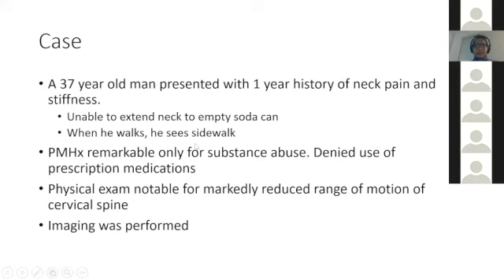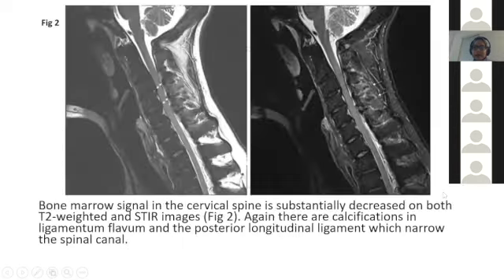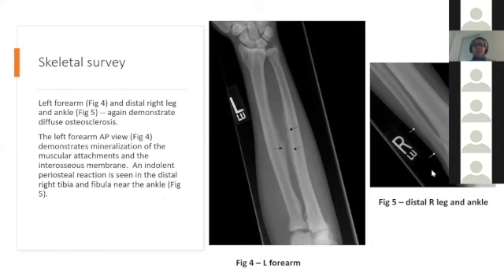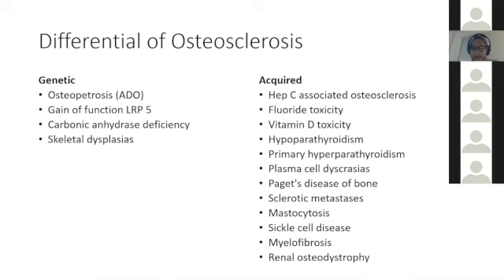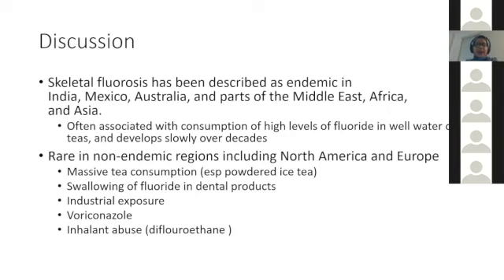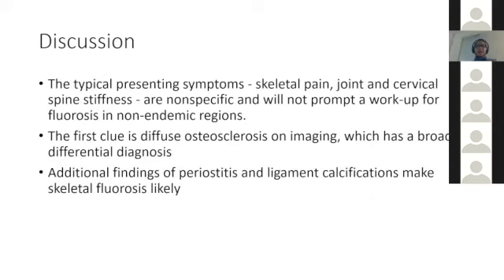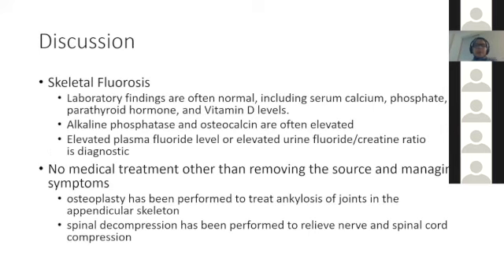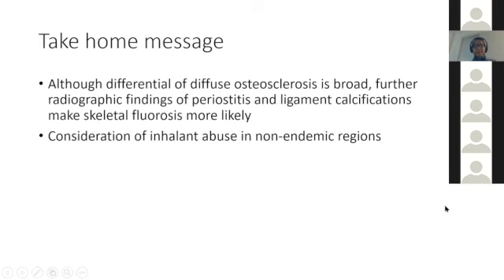Dr. Sarah Haroon – Clinical case presenting with neck pain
Sarah Haroon, MD from the Medical College of Wisconsin presents a clinical case of skeletal disease in a patient presenting with neck pain.